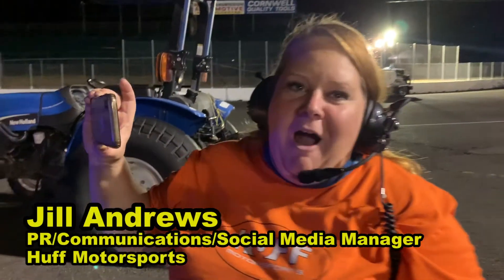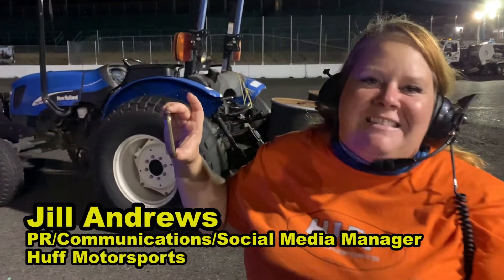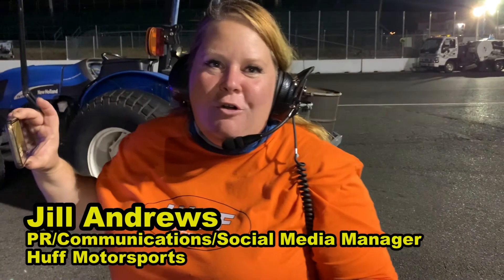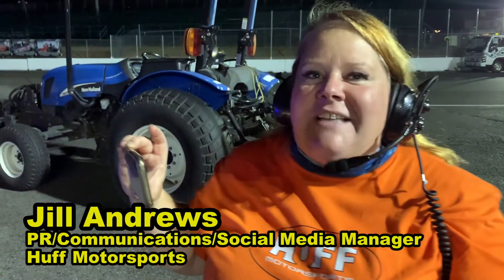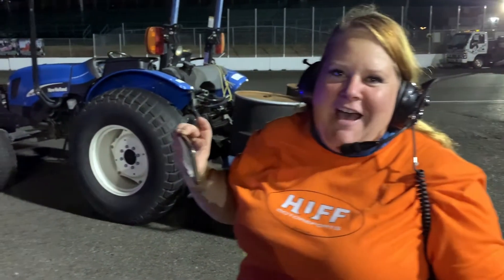Steve Huff World Record Electric Dragster run 8/19/20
On Aug. 19, 2020, Steve Huff set a new World Record in his electric dragster "Current Technology" with a speed of 201.37MPH at Pacific Raceways in Kent, WA.